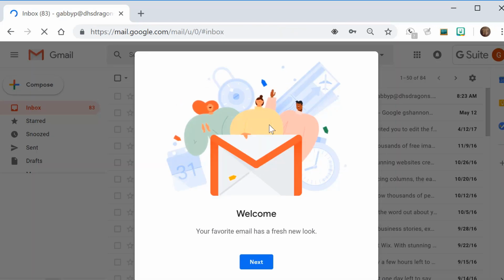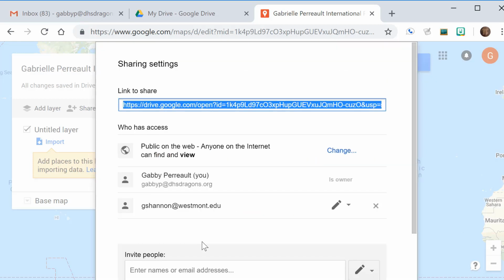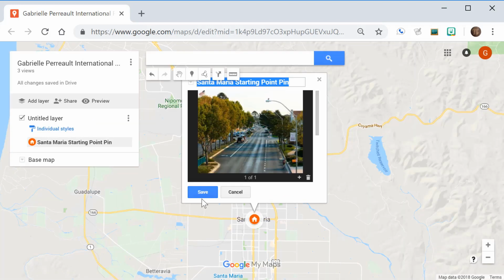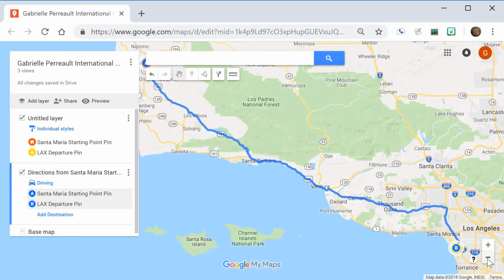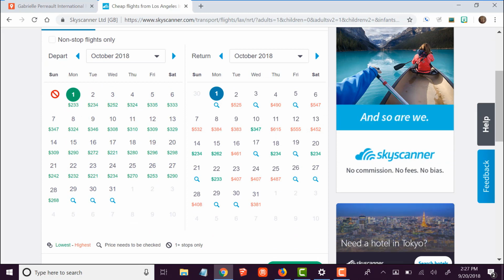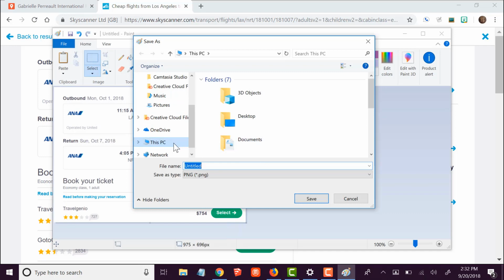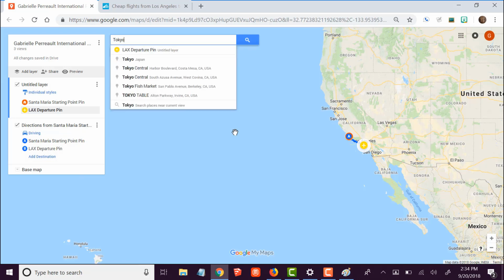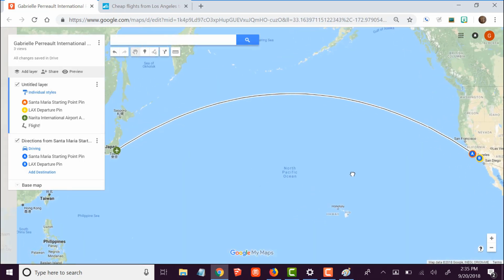Gabby's MyMaps Tutorial 1-3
*Current TravelSmart Students!*
When you share your mymap with me, please type in my email INSTEAD of the . Even better, just comment your mymap link into the International Project section of my Google Classroom!

Combination of tutorials 1-3 for Google MyMaps.